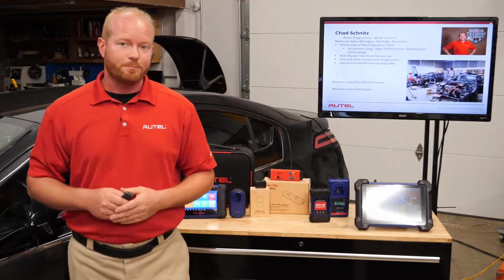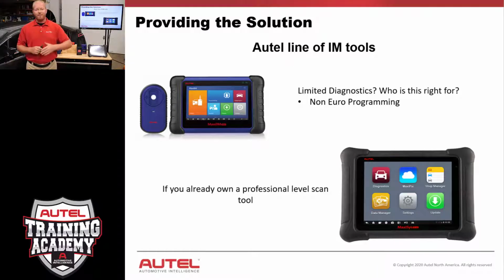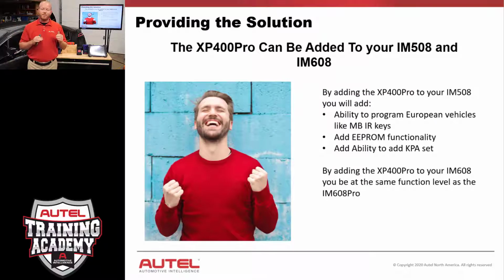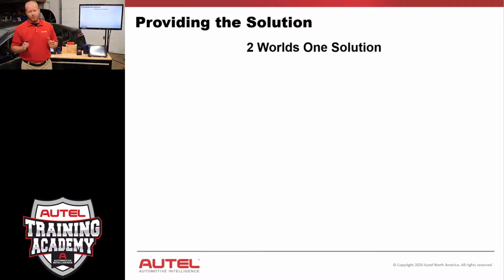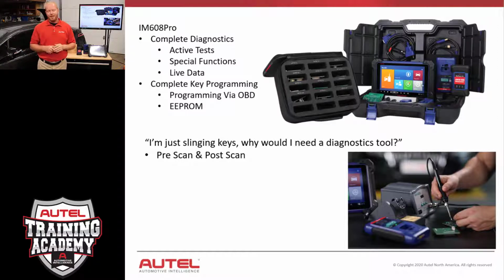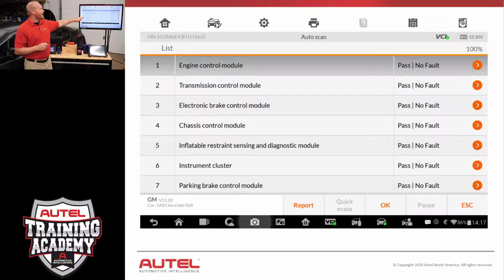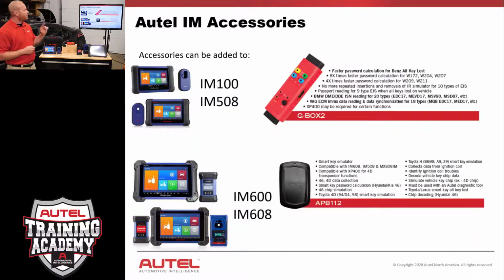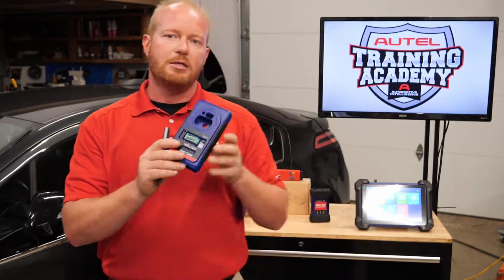Autel MaxiIM IM608PRO & IMKPA Key Programming Adapter Set Webcast Training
Intro to the New IM608 pro, features ,benefits and accessories available. Key programming and more.